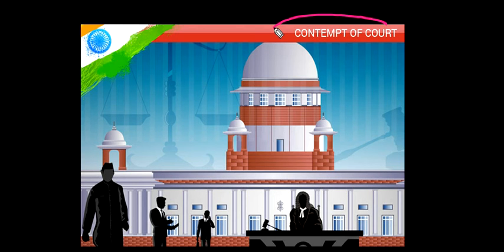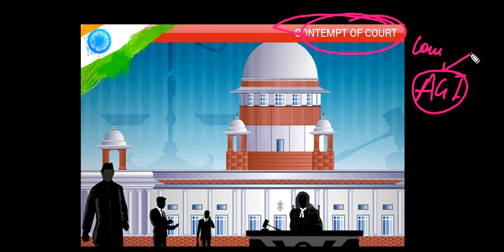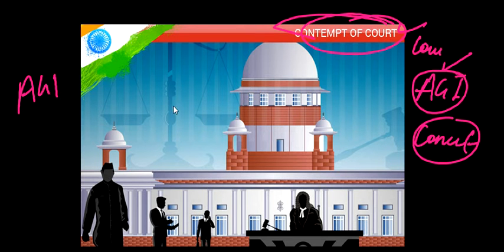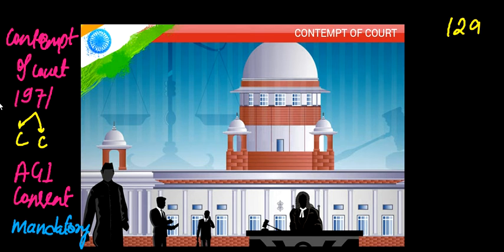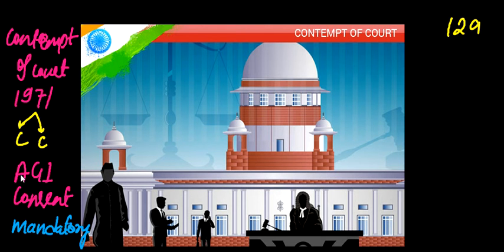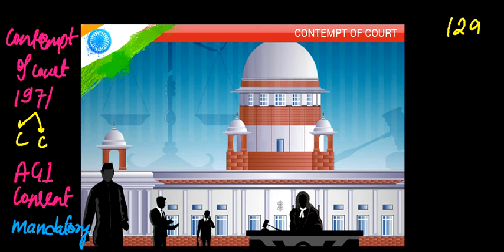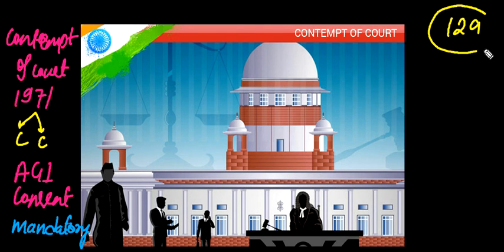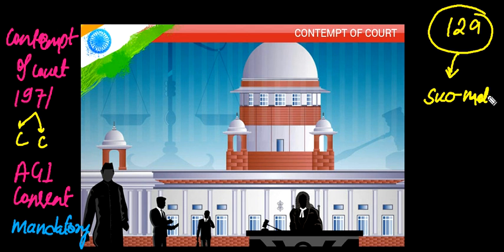Contempt of court proceeding